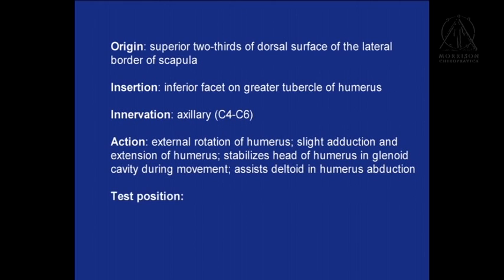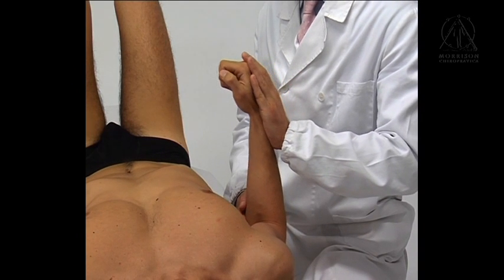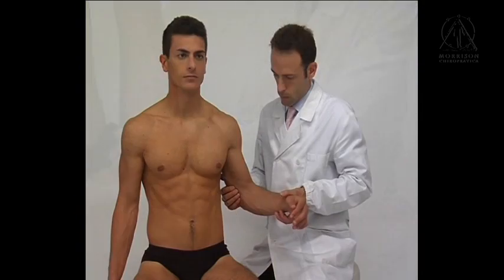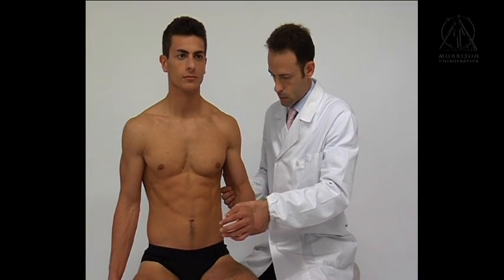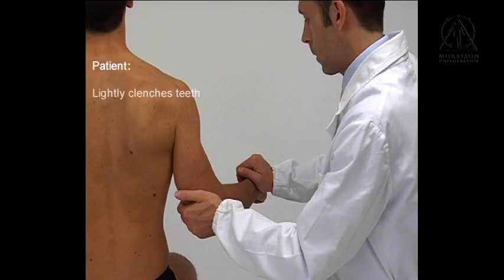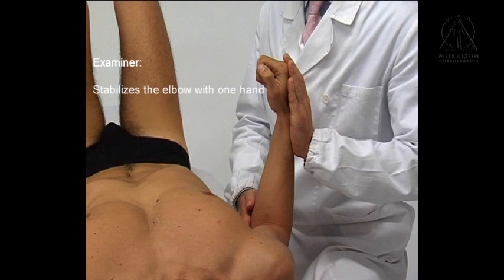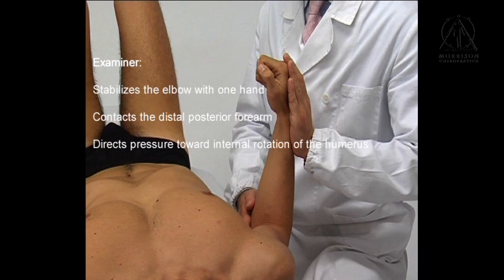Applied Kinesiology - Manual Muscle Testing: Teres Minor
From the book+DVD "Applied Kinesiology - Manual Muscle Testing: a practical guide" by Robert Morrison.